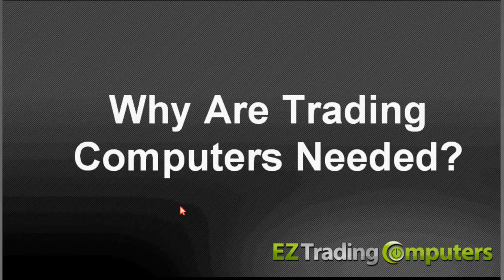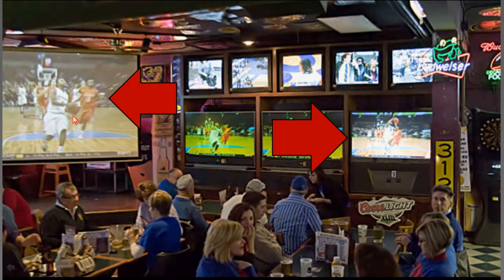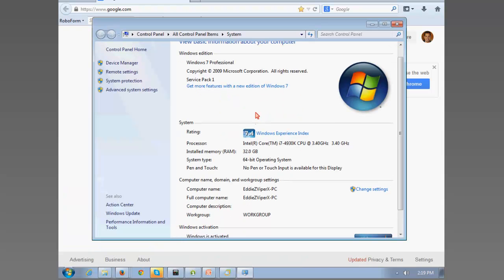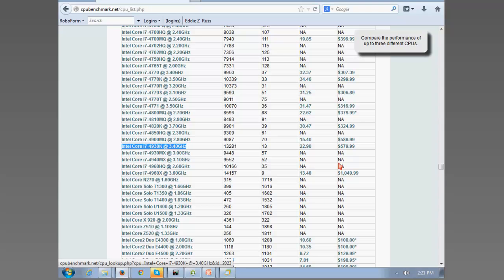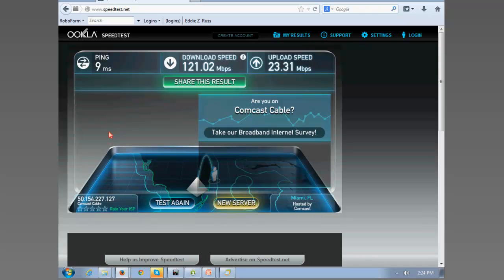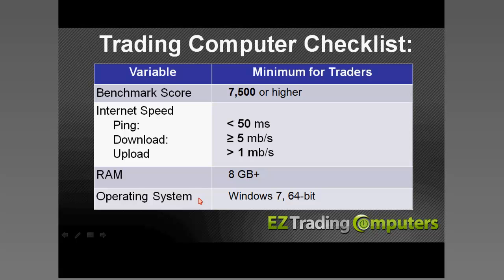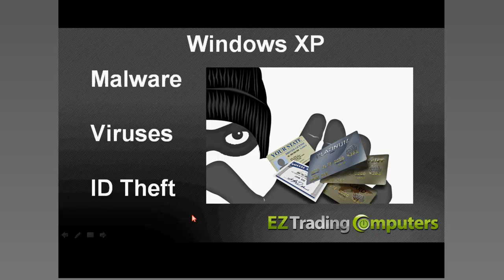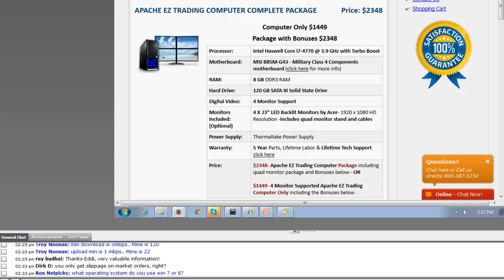Eddie Z Custom Trading Compuers Hangout and Tj Auto Trade Service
Todays Hangout was with Eddie Z, of Custom Trading Computers.  He shareds some great info on the specs you should look for in a trading computer and gave you a warning about Windows XP.  We also mentioned the TJ Auto Trade service. NetPicks Services are offered for educational and informational purposes only and should NOT be construed as a securities-related offer or solicitation or be relied upon as personalized investment advice. We are not financial advisors and cannot give personalized advice. There is a risk of loss in all trading, and you may lose some or all of your original investment. Results presented are not typical.